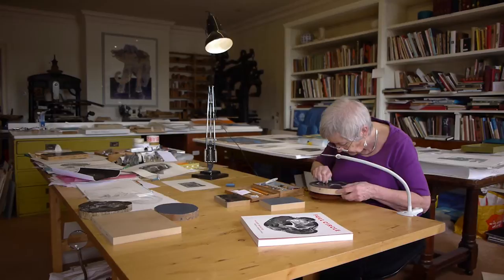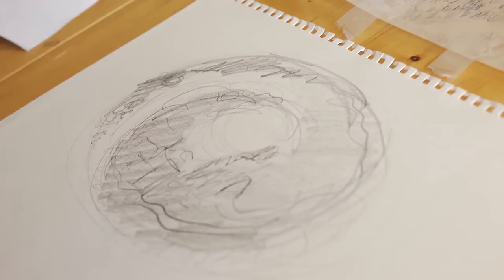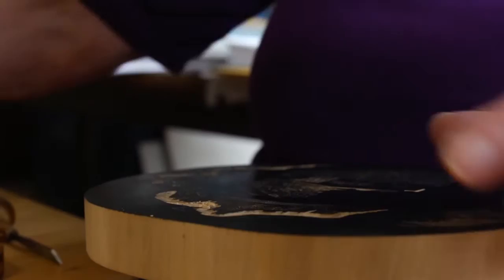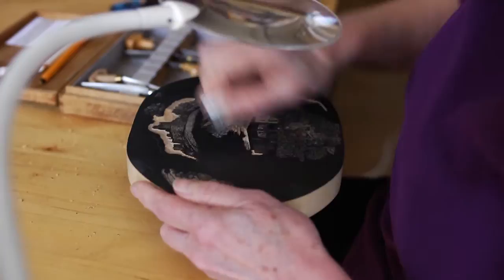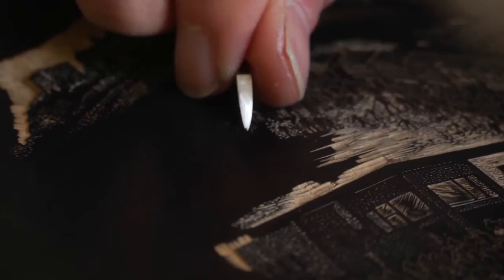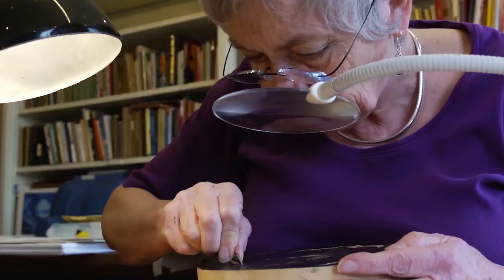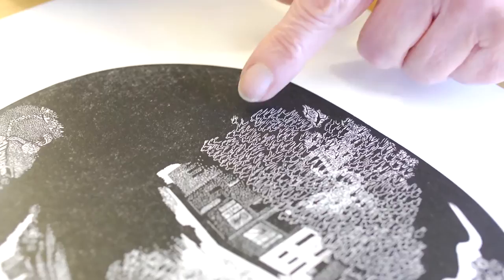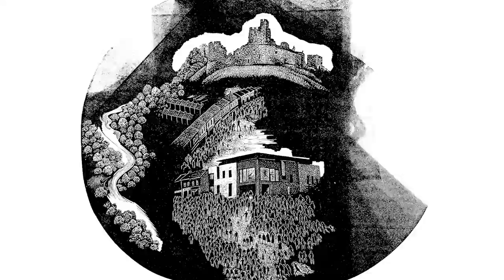Hilary Paynter - Printmaker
Devon based Printmaker creates a woodcut for Northern Print's Glossary Exhibition.